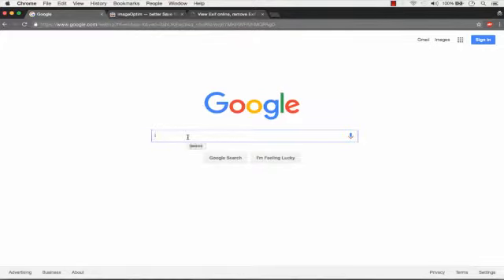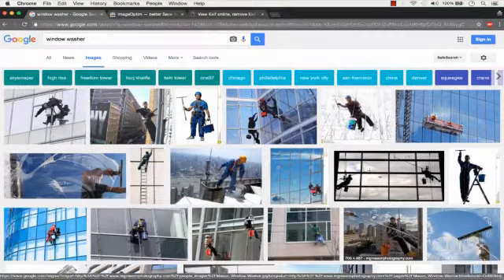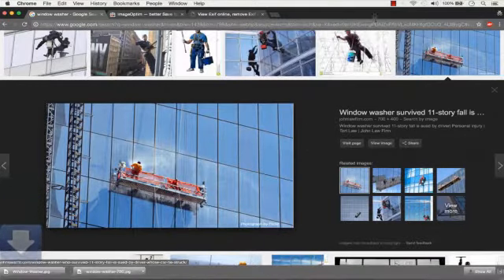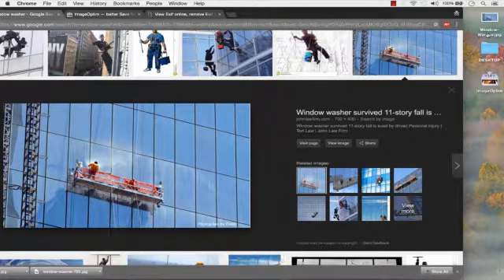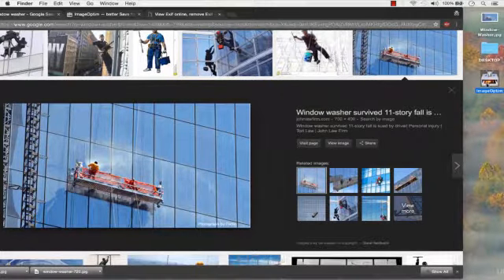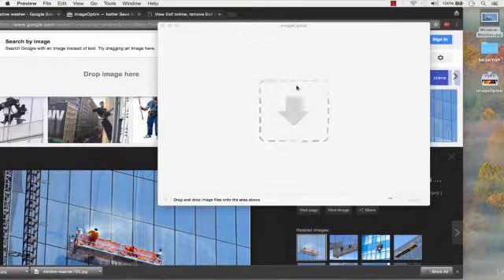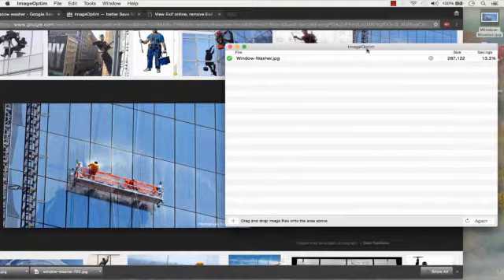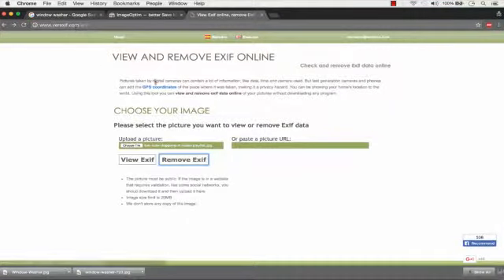14) Picture Perfect | Craigslist Software 2019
In this lesson we give you the secret image recipe to create the craigslist super account.

Our Craigslist Flagging, Posting and Free Software & the entire Craigslist video course with step by step tutorials can be found